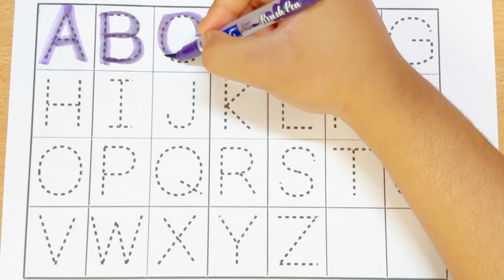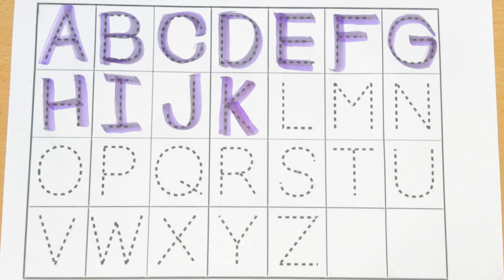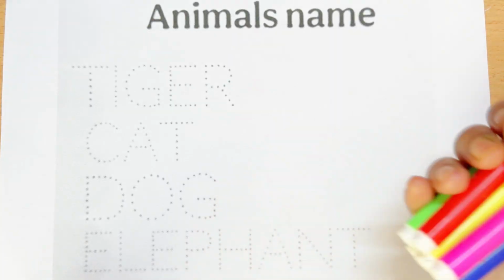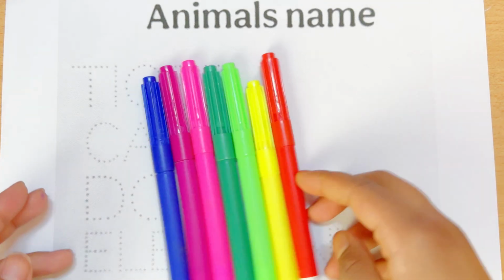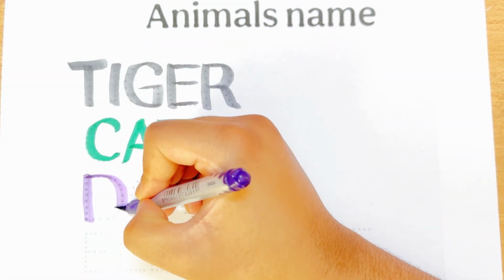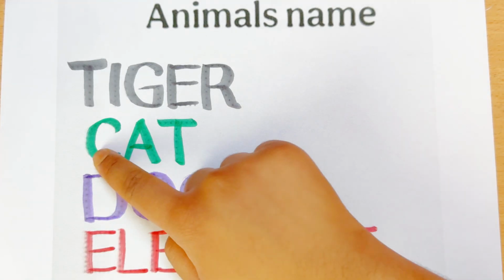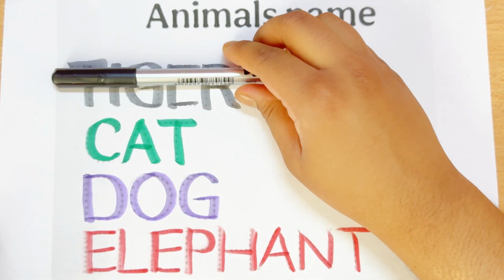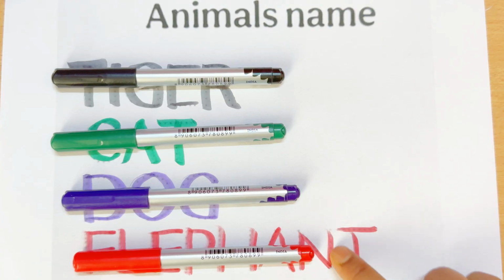ABC Song for Kids | Learn Alphabet with Fun Music!"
Join us for a fun-filled ABC adventure! This lively and colorful video features a catchy alphabet song that helps kids learn their ABCs with joy and ease. Perfect for toddlers, preschoolers, and young learners!

✨ What’s inside:

A fun and easy-to-remember ABC song
Bright and animated visuals to keep kids engaged
Helps with letter recognition and early language skills
Great for ages 2 to 6
Whether you're at home, in the classroom, or on the go, this video makes learning the alphabet exciting and musical!

💡 Why kids love it:

Fun rhythm and repetition
Colorful characters and scenes
Encourages singing along and active learning